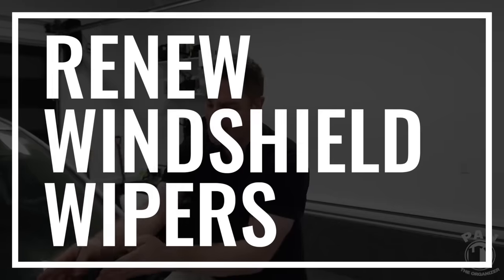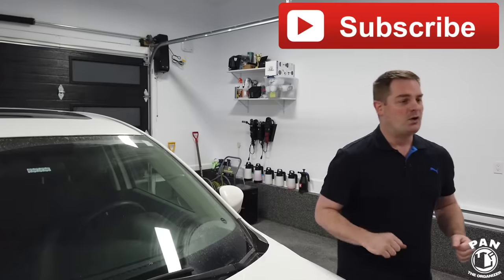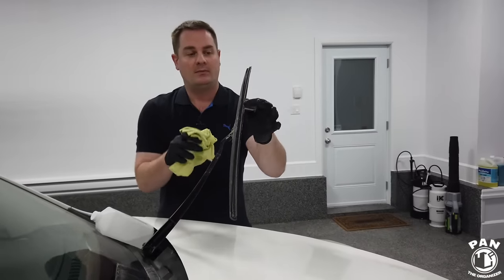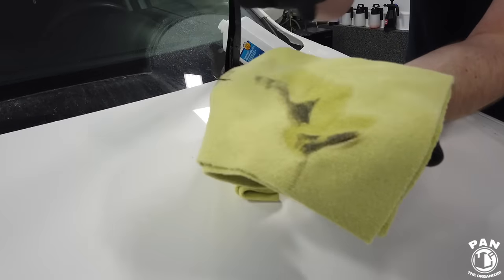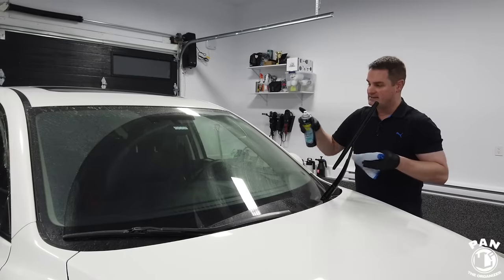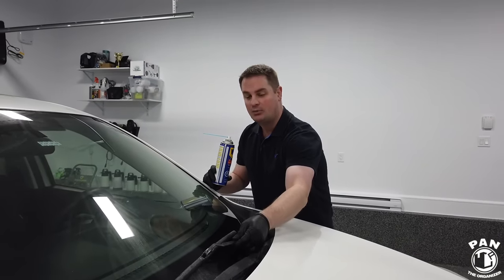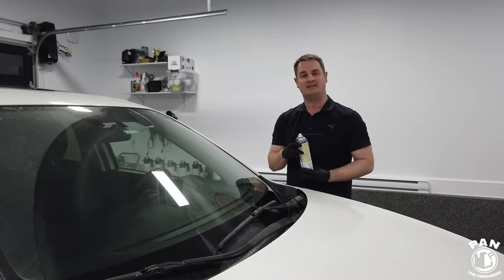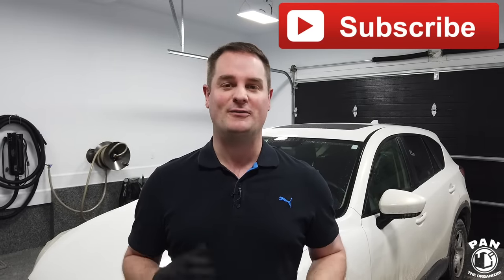HOW TO RENEW WINDSHIELD WIPER BLADES - ZERO STREAKS, QUICK & EASY !!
HOW TO RENEW WINDSHIELD WIPER BLADES - ZERO STREAKS, QUICK & EASY!!  In this video, I will show you how to make old windshield wipers like new again using household items for an easy DIY job.  With these simple tips and tricks, you will make your wiper blades last as long as possible and make them work better too!

⬇️🔶 LINKS TO PRODUCTS MENTIONED IN THIS VIDEO ⬇️⬇️

🇺🇸 For people in USA:
Isopropyl alcohol (rubbing alcohol)
Stoner Invisible Glass cleaner
Microfiber towels
Waffle weave microfiber glass towels

🇫🇷 For people in France:
Alcool isopropylique
Nettoyant pour vitres
Chiffons microfibres
Microfibres gauffrées